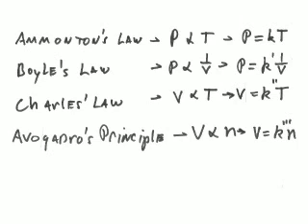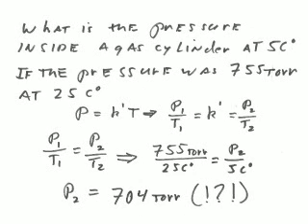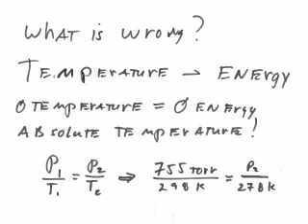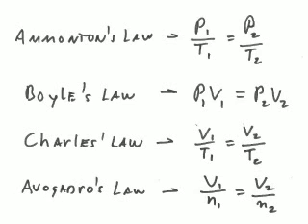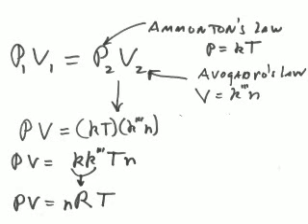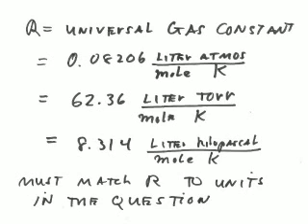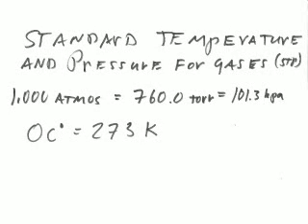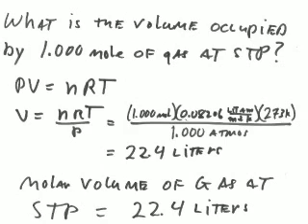Gas Laws #4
The 4th lecture on gas Laws including R